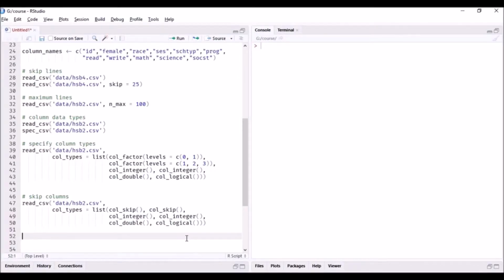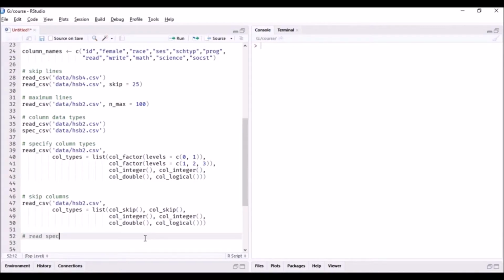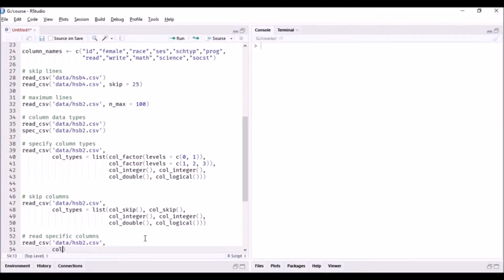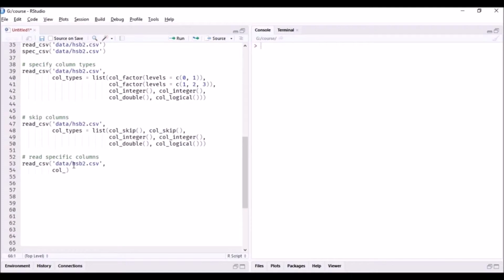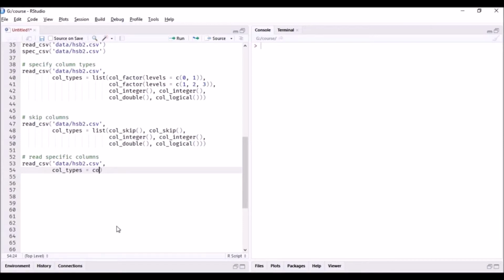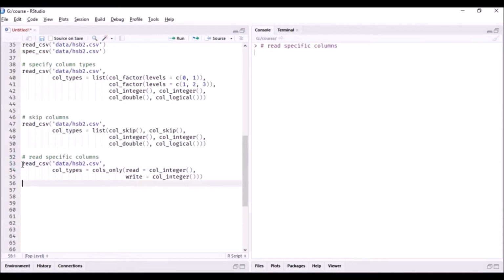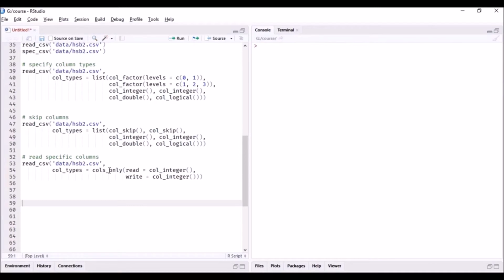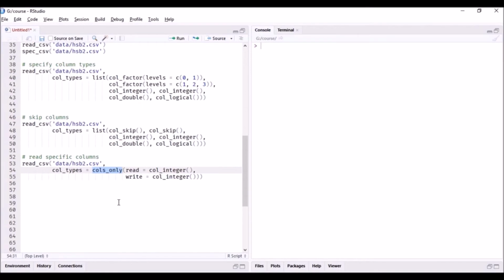Import Data into R - Learn to read subset of columns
In this tutorial, you will learn to read a subset of columns.